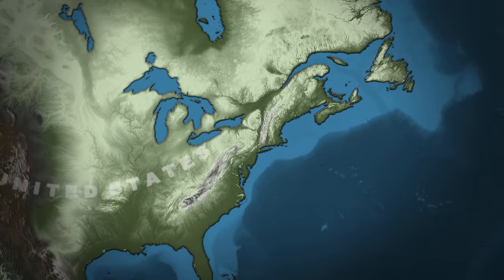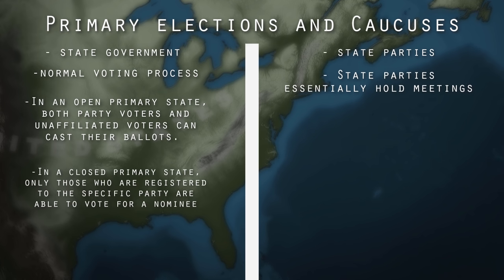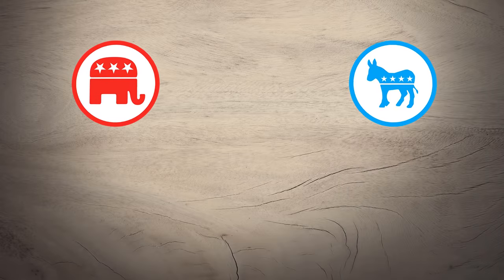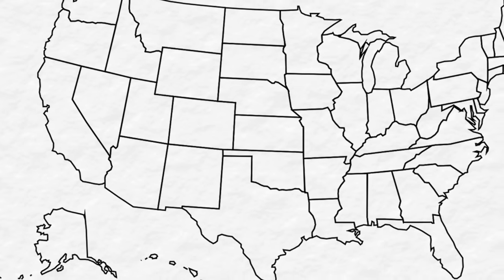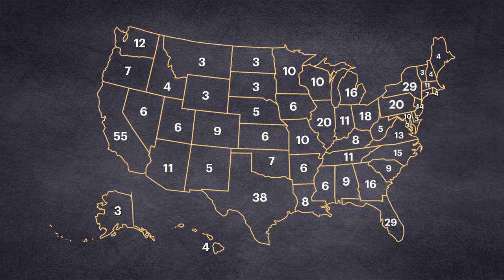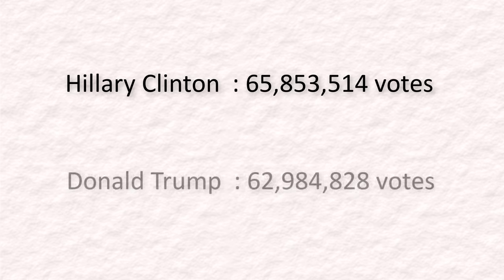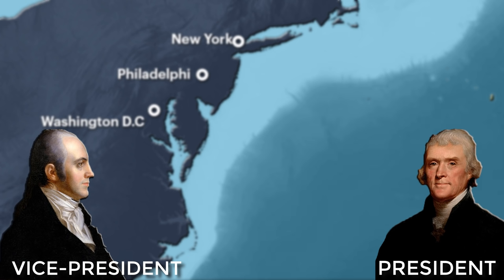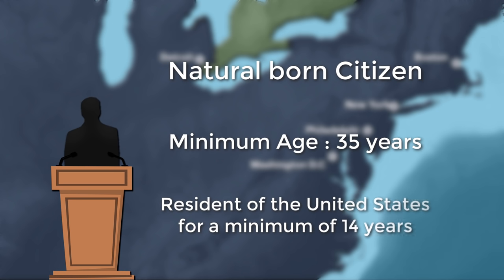How does the U.S Presidential Election work? - Explained in 10 Minutes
♦Script & Research :
Skylar Gordon